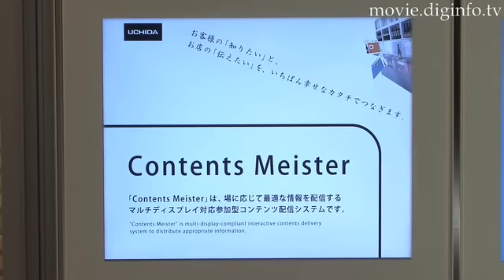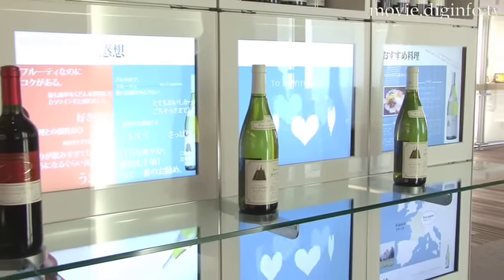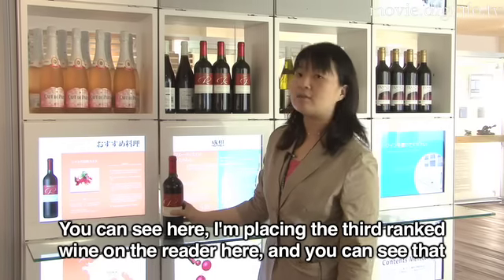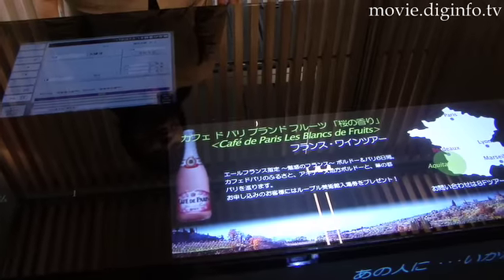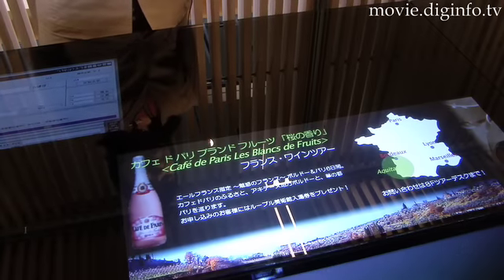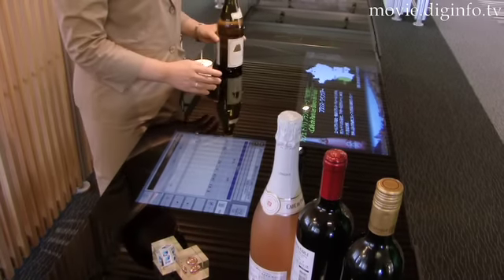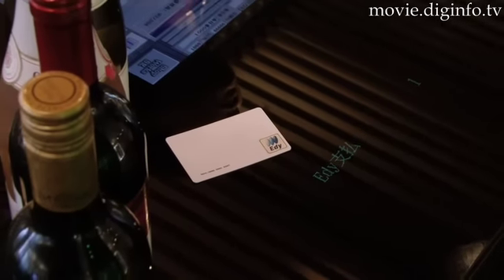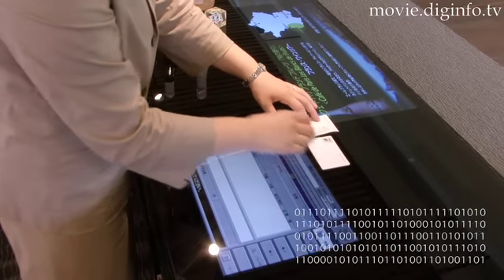RFID Wine Selection and Stylish POS System : DigInfo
With a creative use of RFID tags and innovative industrial design, Uchida Yoko has developed a unique Product Information and POS system, allowing consumers to make more educated buying decisions, and giving retailers more detailed information regarding consumer habits.

Used here for both wine sales and as an informative database, the Wine Information System helps customers discern the unique differences between a variety of wines.

The Style POS, co-developed by Uchida Yoko and Toshiba, is an innovative take on current POS systems, removing the register from view creating a clean counter space housing all POS equipment and encouraging contact between staff and customers.

Each product has an RFID tag in the base, and the staff ring up the items by sliding them over the RFID reader, once all items have been scanned, the customer selects the payment method, and if the customer selects electronic payment they can swipe their credit or debit card over the reader. A recipt is then automatically printed.

Product specific information can then be accessed by the customer after the purchase is made by using the QR Code or website address printed on the back of the recipt.